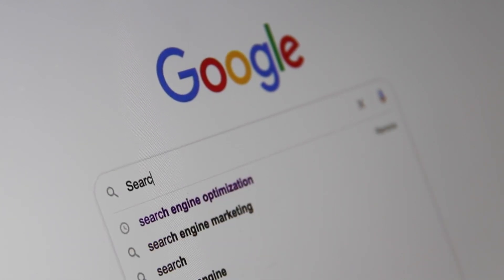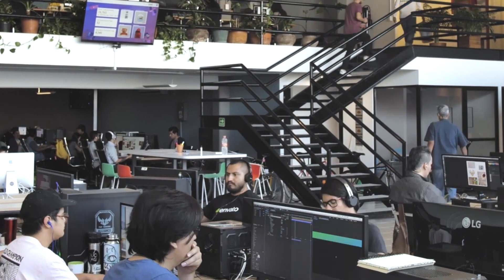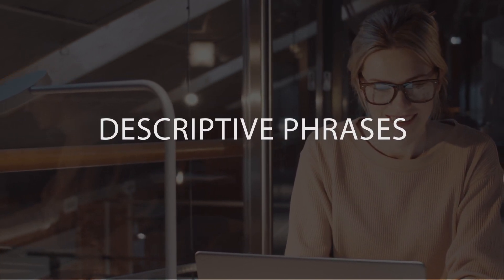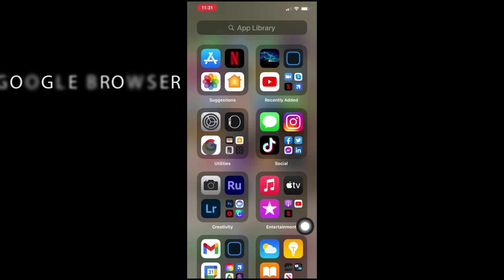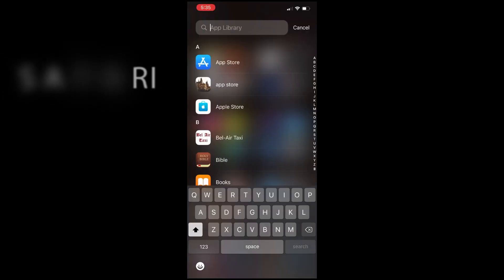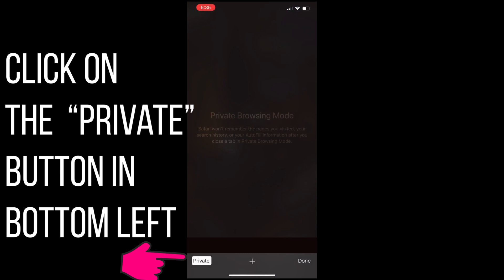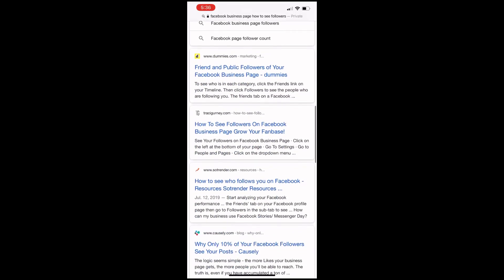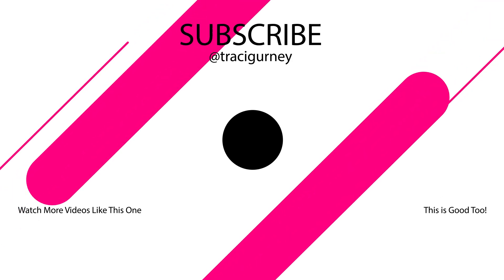Incognito Mode on iPhone to Check Your Search Rankings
Incognito mode on iPhone to check your Search Rankings. When we search in an incognito  browser we are able to use this mode to remove the personalisation of our search. I go over how to get to incognito and why we want to use this private browsing mode.

When in private browsing or incognito mode in either Google Chrome or Safari browser websites can still track you and doesn’t give you the privacy you may think you’re getting.

00:00 Intro
00:50 Use iPhone in incognito
01:01 Use Incognito in Google Browser
01:17 Use Private Mode in Safari Browser
01:40 Search keywords
02:27 Ways to improve your rankings